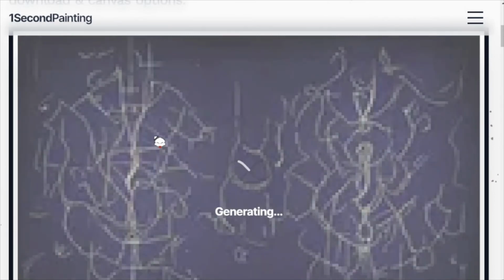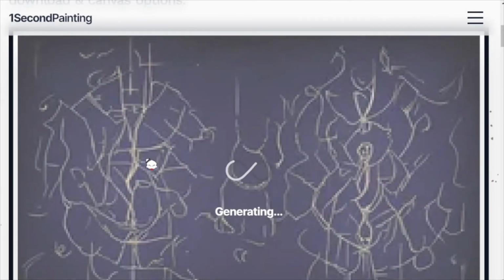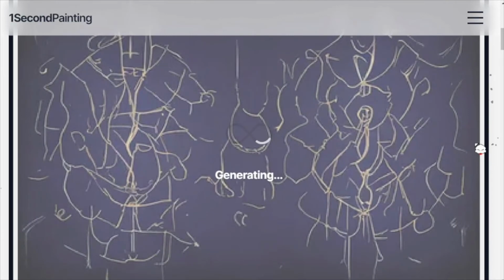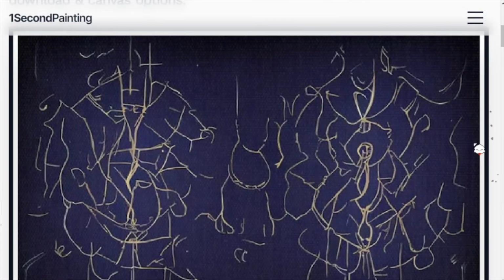The Oddities Podcast (Ep1)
So this is a school project and uh yeah, we had to make 3 podcast episodes for it. This one is about CREATIVE WRITING. We had an AI generate paintings and we wrote about them. ye that's all.